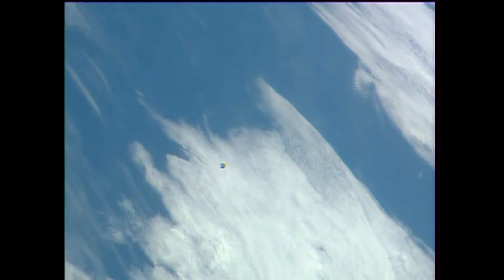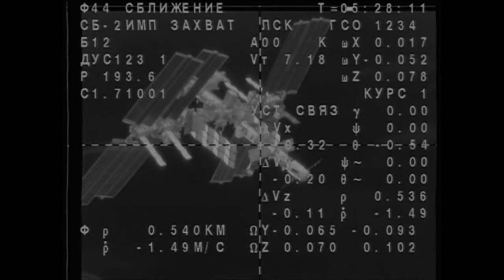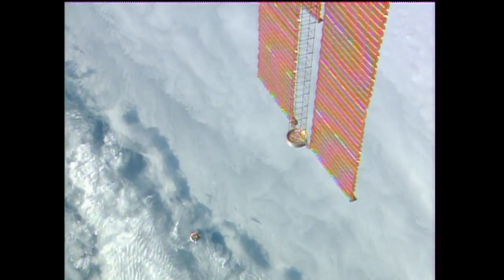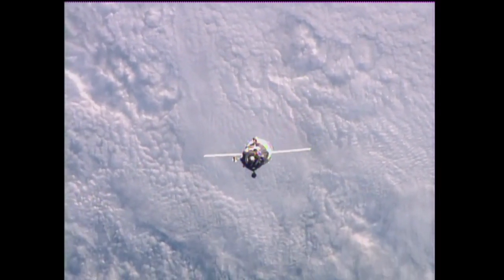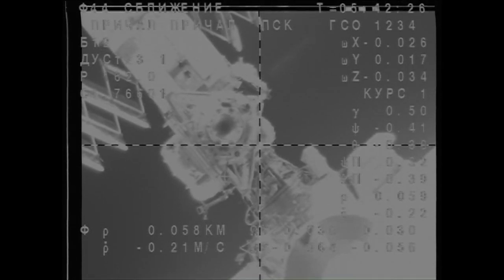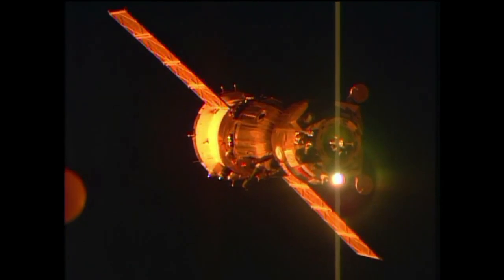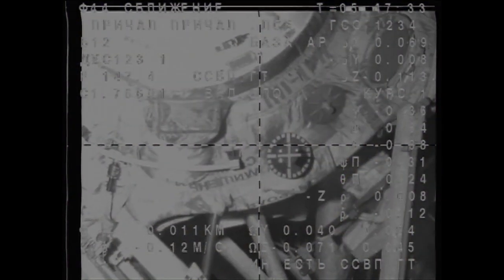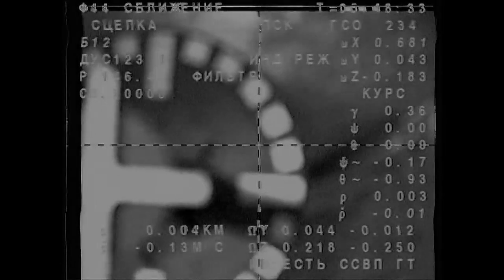New Crew Docks to ISS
After launching earlier in the day in their Soyuz TMA-15M spacecraft from the Baikonur Cosmodrome in Kazakhstan, Expedition 42/43 Soyuz Commander Anton Shkaplerov of the Russian Federal Space Agency (Roscosmos), NASA Flight Engineer Terry Virts and Flight Engineer Samantha Cristoforetti of the European Space Agency, arrived at the International Space Station on Nov. 24, following a four-orbit, six-hour rendezvous.